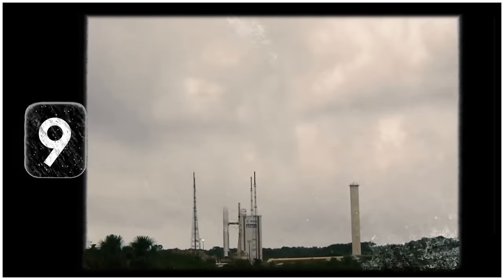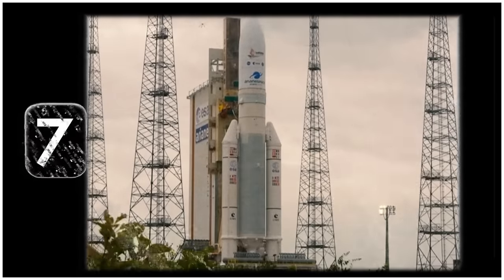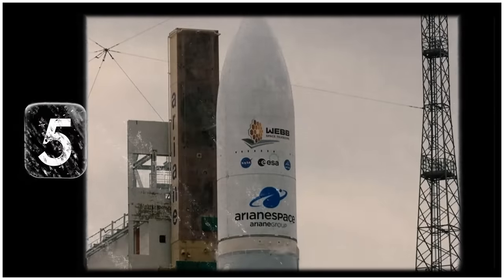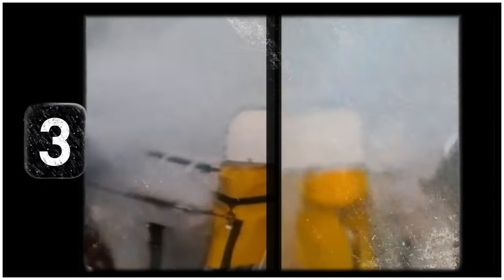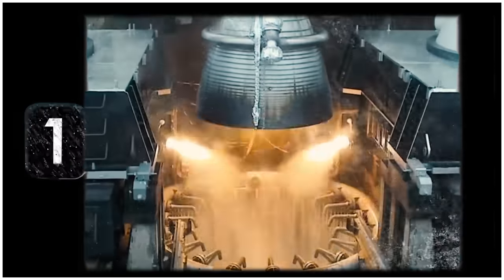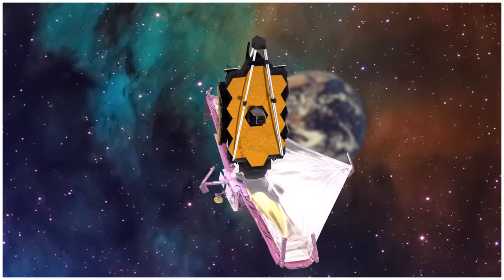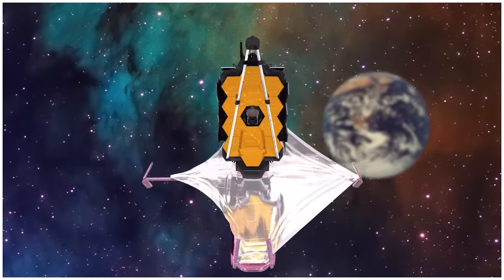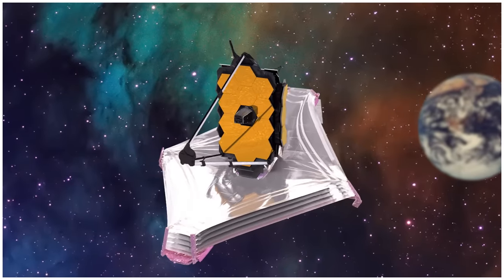Graham Gouldman and Brian May - Floating in Heaven (Official Video)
Brian May joins 10cc founder Graham Gouldman to mark historic first images to be delivered from James Webb Space Telescope with new music track “Floating In Heaven”.

Video Director : Jake McBride
Video Producer : Simon Lupton
Audio Producer : Graham Gouldman, Graeme Pleeth and Brian May
Production Company : Duck Productions Ltd.